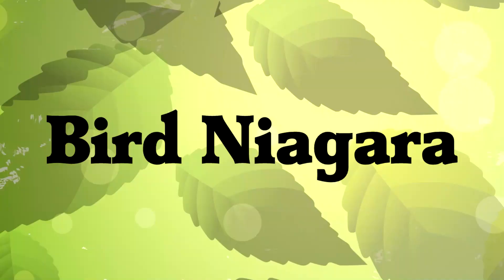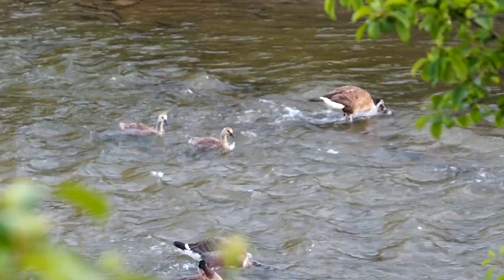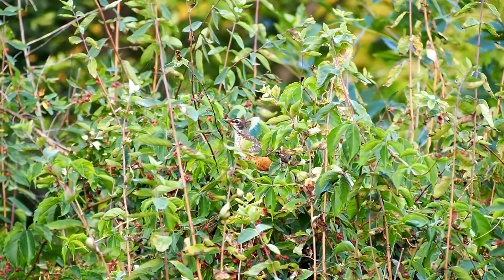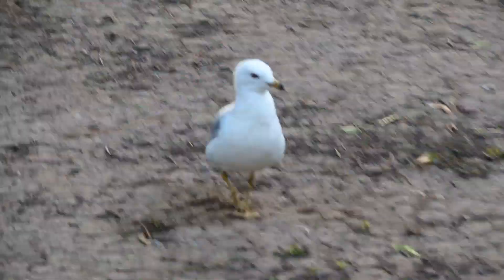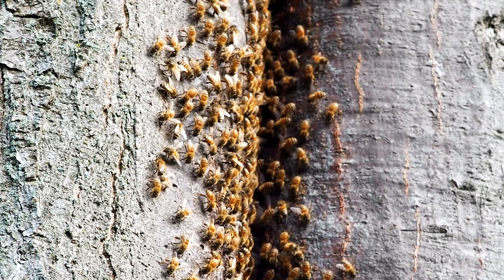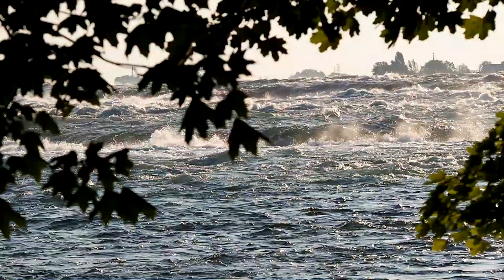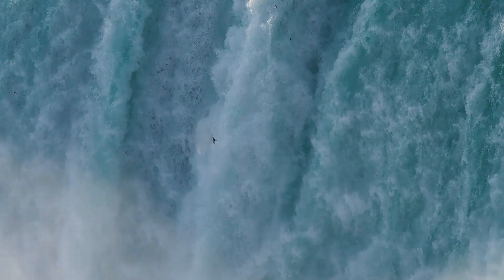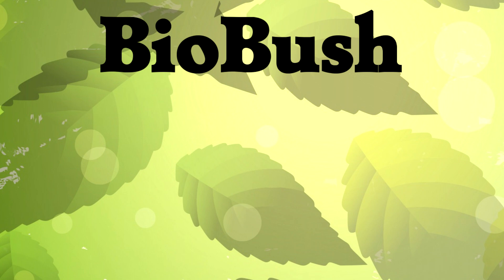Birding at Niagara Falls - Natural Wonders of the World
Our birding crew visits one of the Natural Wonders of the world to see what birds we can find!

We go birding along the Niagara River right next to Niagara Falls.  This was a 1 mile (each way) hike with some beautiful views that I would recommend to anyone in the area!  We identified 21 different species within two hours.  If you are an expert birder you will definitely identify more.

The Niagara River is a designated "Important Bird Area" as hundreds of thousands of birds migrate through each year.  Species change with the seasons, so it's important for us to protect the river and habitat around it.